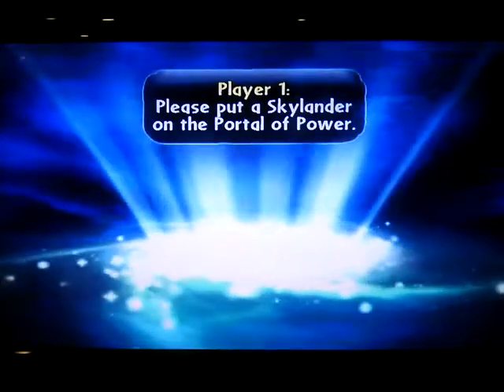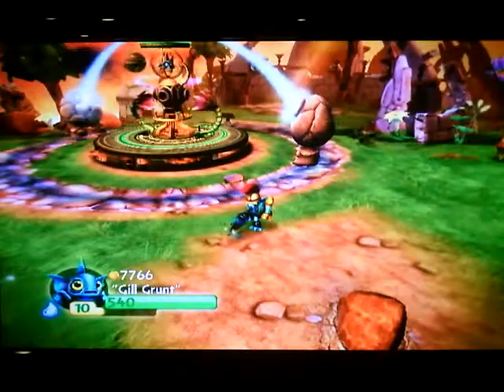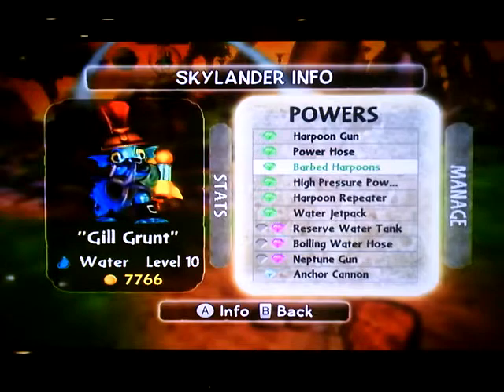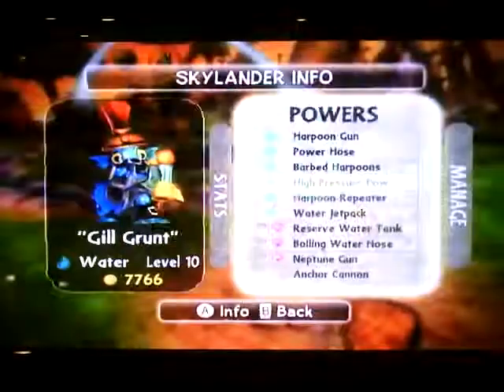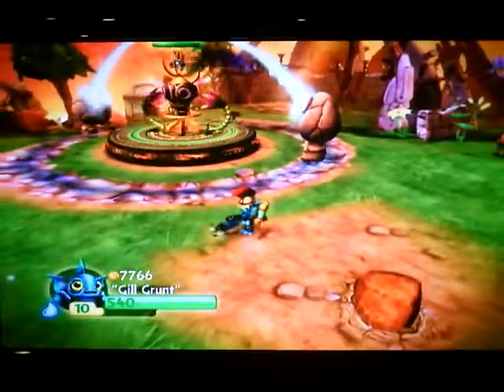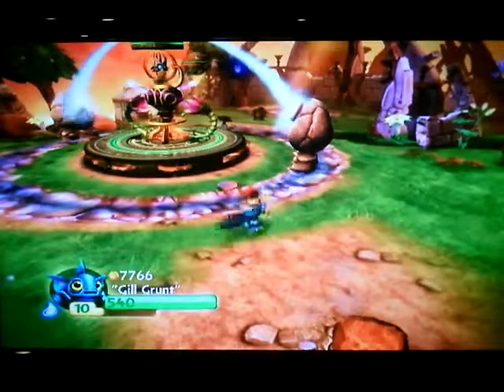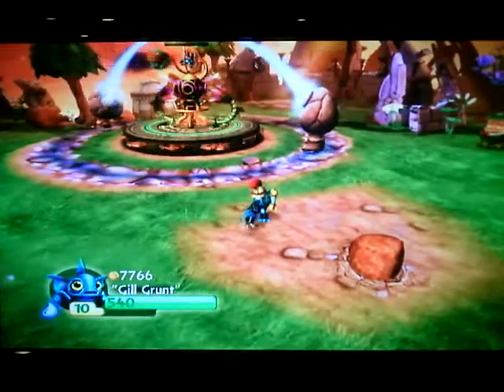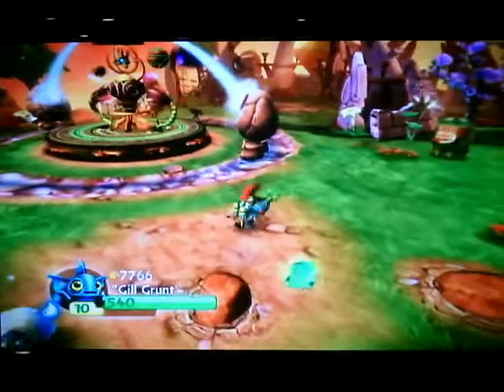Meet The Skylanders-Gill Grunt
Gill Grunt/900th Video :D